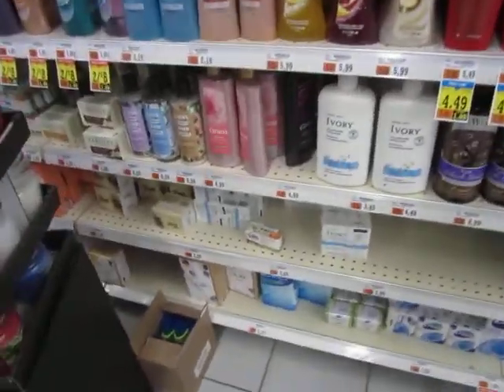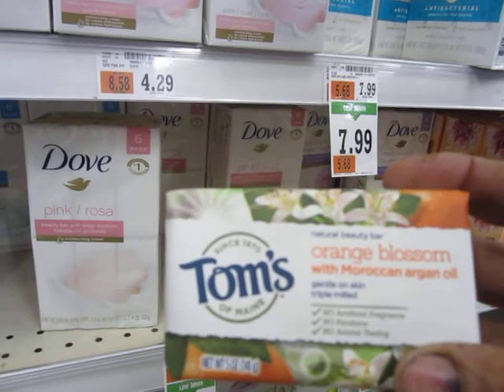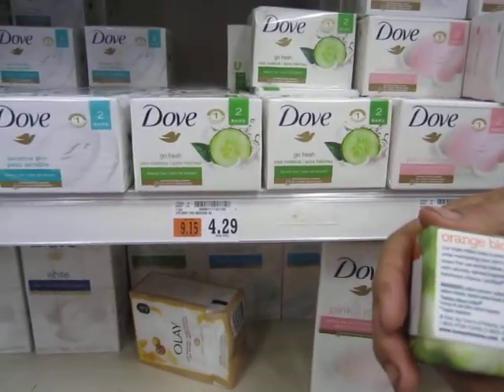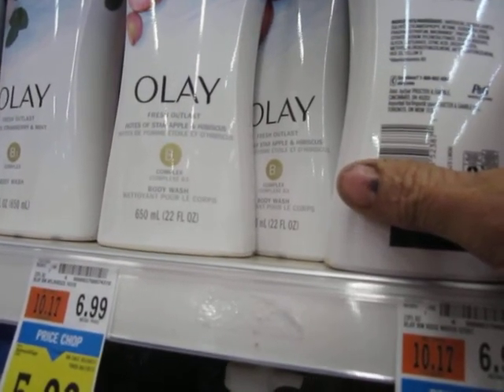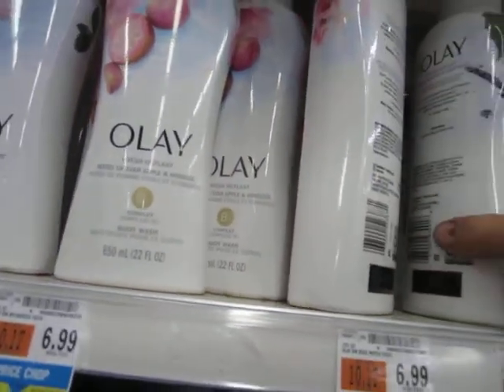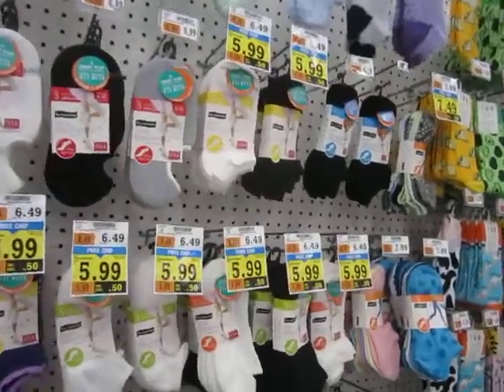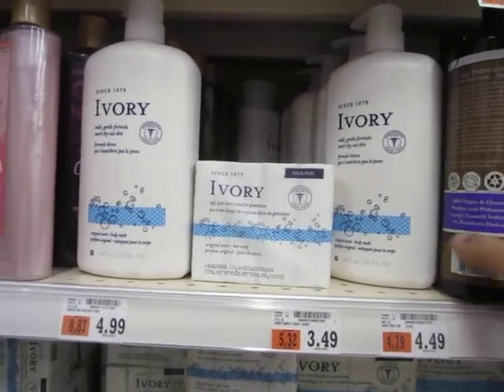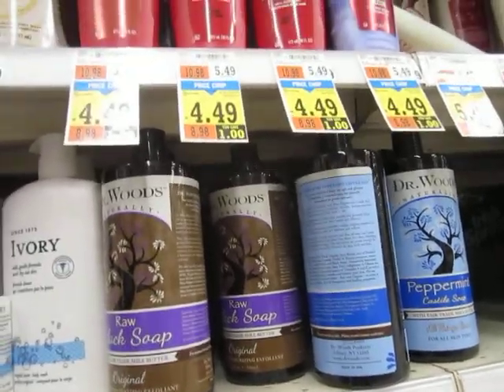A Save-the-Planet Consumer Joins Millennials in Dumping Bar Soap From His Life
Even this overeducated fool can learn something new. Whoda thunkit?